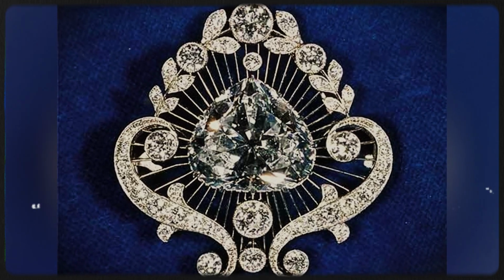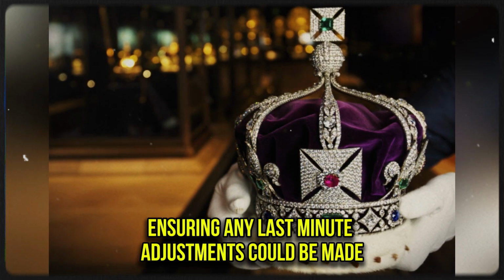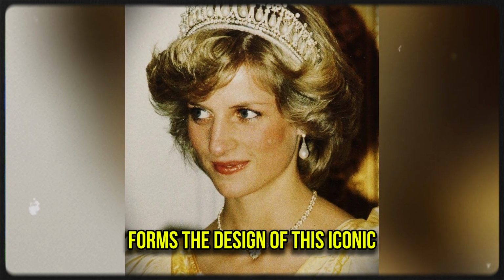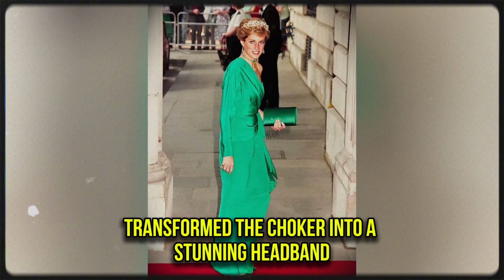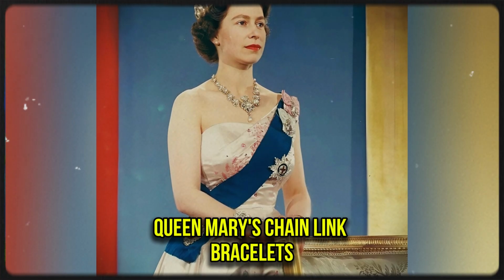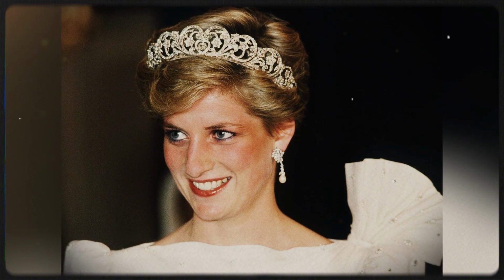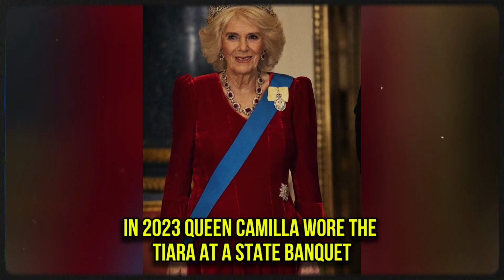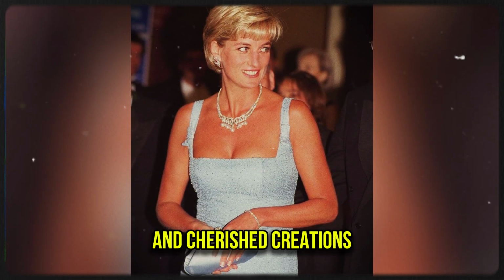Secrets of Royal Jewelry: The Astonishing Story of Garrard’s Masterpiece